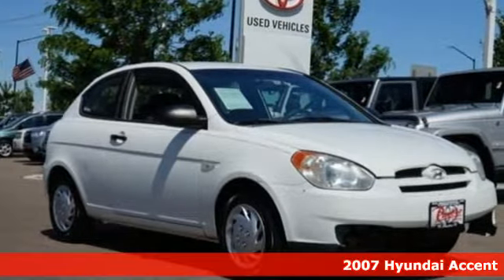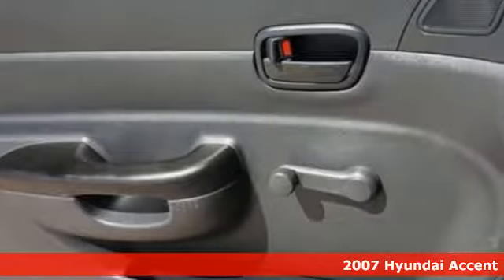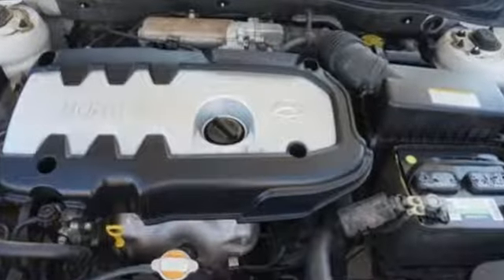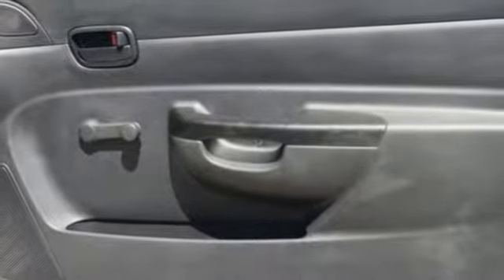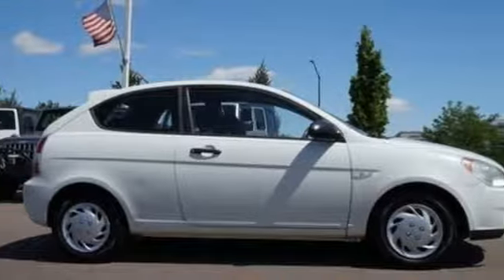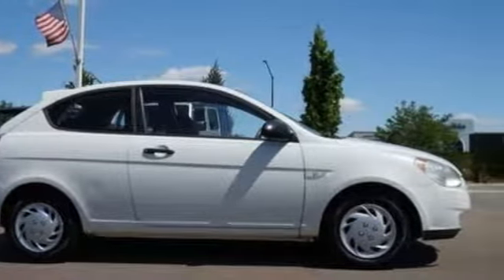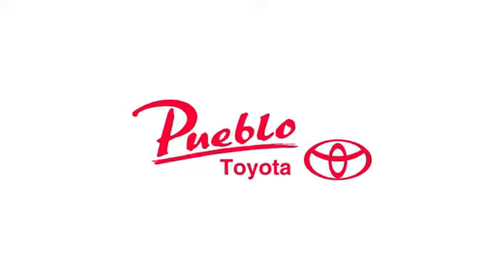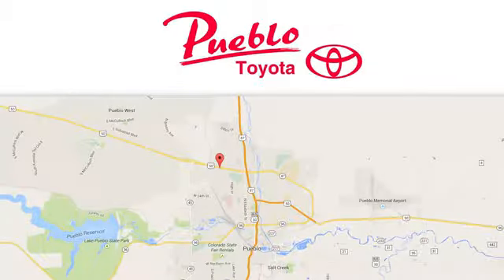Used 2007 Hyundai Accent Pueblo CO Colorado Springs, CO 177282B - SOLD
Year: 2007
Make: Hyundai
Model: Accent
Trim: GS
Engine: 1.6L 4 cyls
Transmission: Manual 5-Speed
Color: White
Interior: Black w/Semi-Cloth Seat Trim
Mileage: 190212
Stock #: 177282B
VIN: KMHCM36C97U018094

Pueblo Toyota
2220 US-50 West
Pueblo, CO 81008

Address:
2220 US-50 West